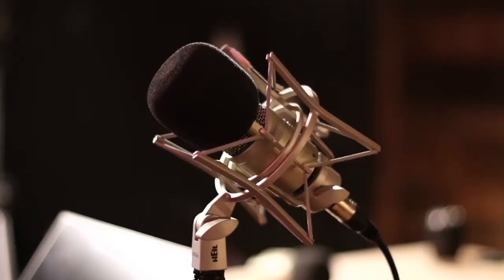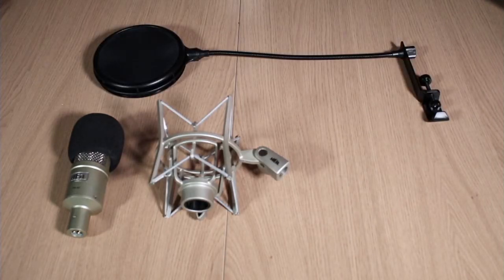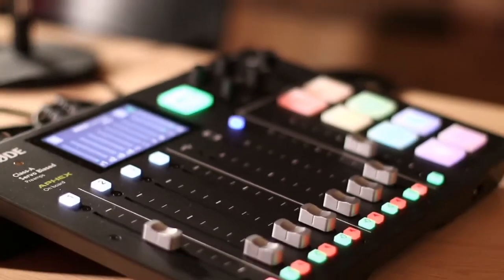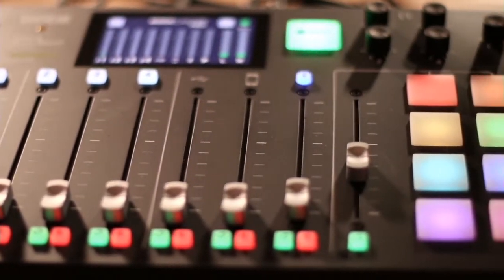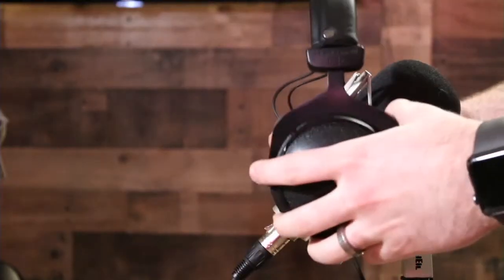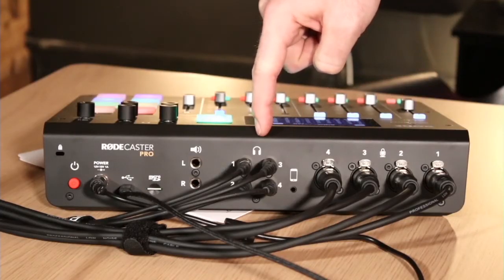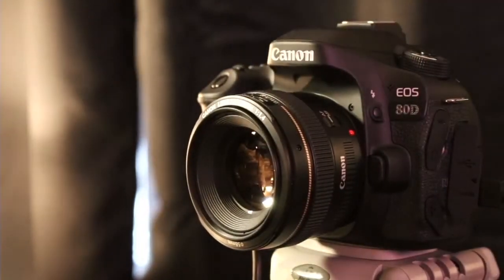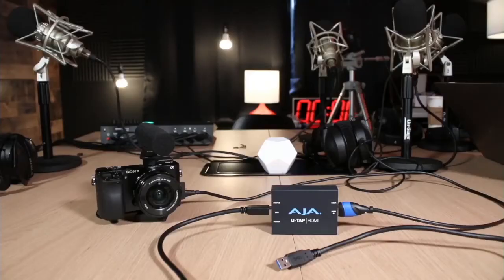Podcast Audio & Video Equipment Setup In 4 Minutes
Getting the perfect set up for an audio and video podcast has never been easier. I’ll walk you through everything you need for a professional podcast.

To see the full tutorial and equipment list, check out our blog post